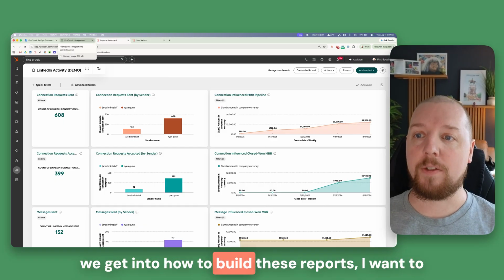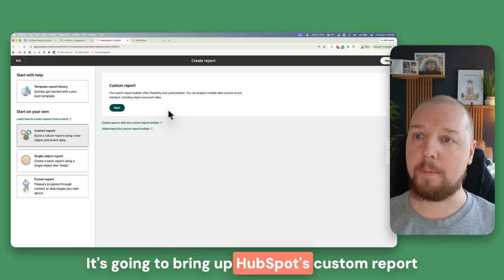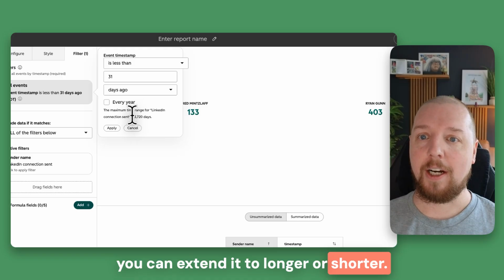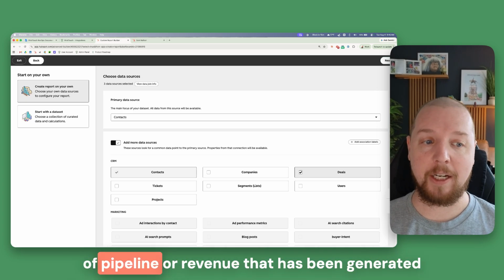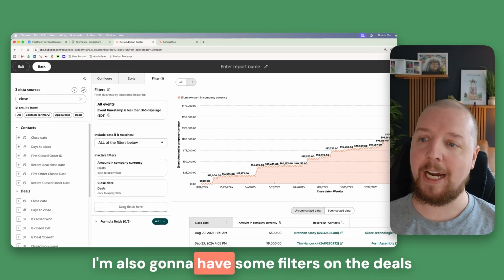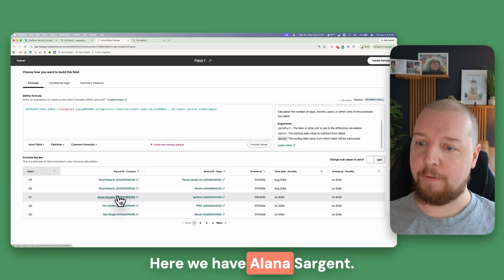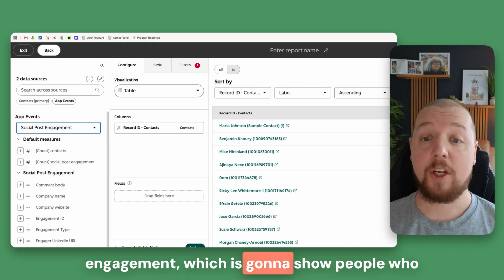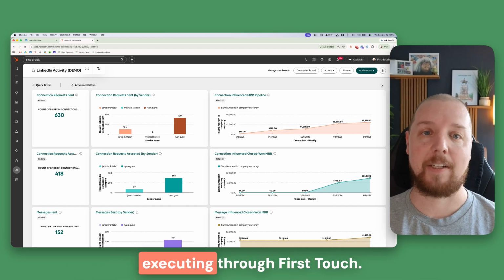How to Build a LinkedIn Activity Reporting Dashboard in HubSpot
Learn how to build a custom HubSpot dashboard using FirstTouch to track LinkedIn activity data, team outreach KPIs, and revenue attribution. Follow this step-by-step tutorial to measure your LinkedIn ROI directly inside HubSpot.

00:00 - Overview of LinkedIn Activity Data in HubSpot
00:56 - 4 Types of LinkedIn Activity Reports
01:18 - Building KPI Stat Reports
02:45 - Building Team Activity Bar Charts
03:29 - Building Revenue Attribution Reports
05:20 - Creating Date Differential Formulas
06:54 - Building Prospect Engagement Tables